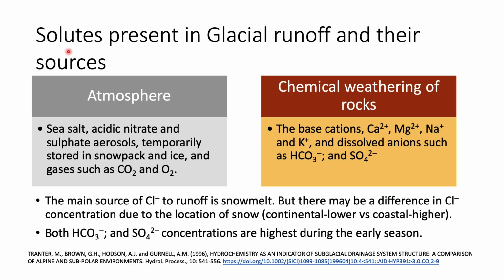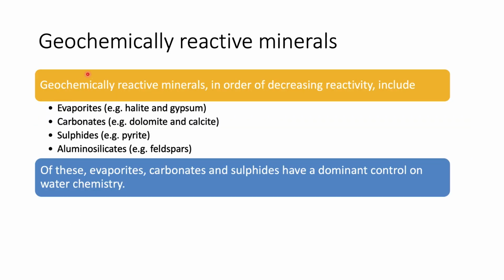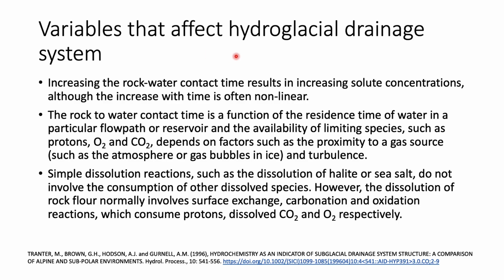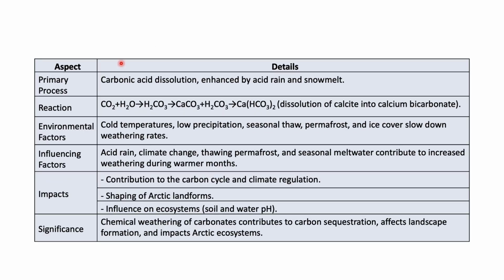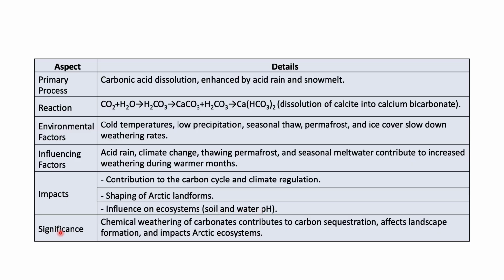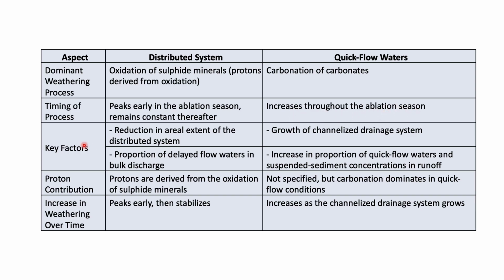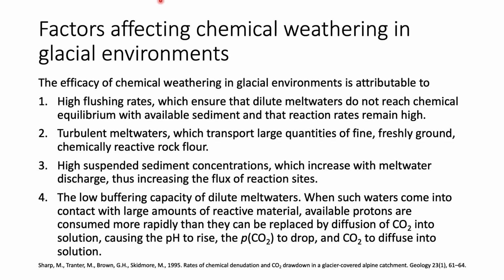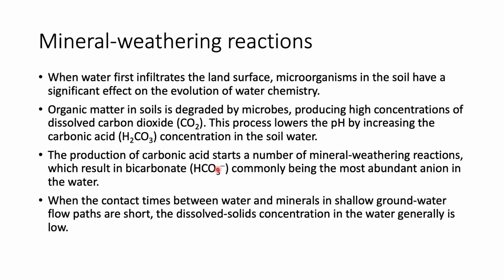M19 B-Biogeochemical cycle and arctic-Part-2